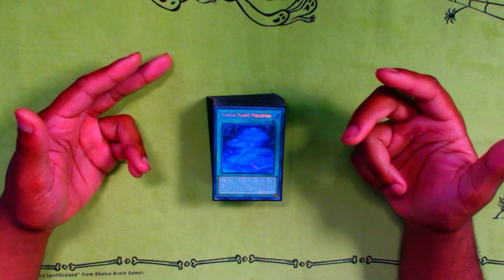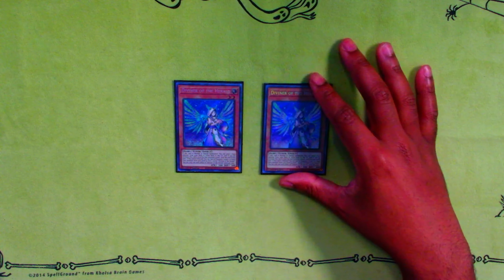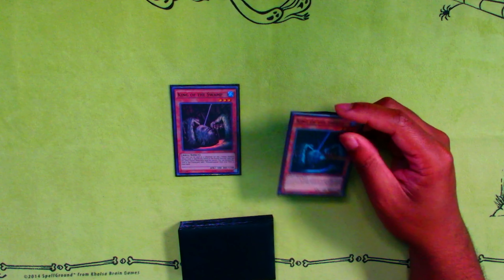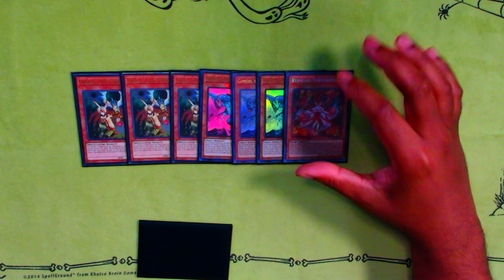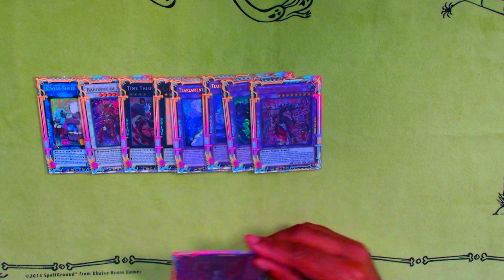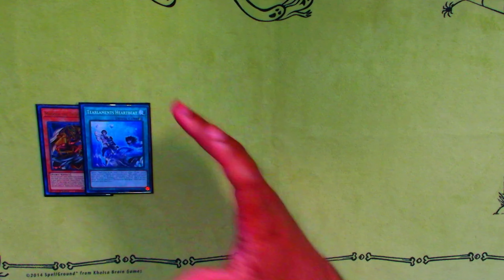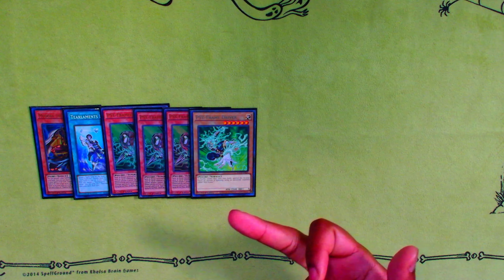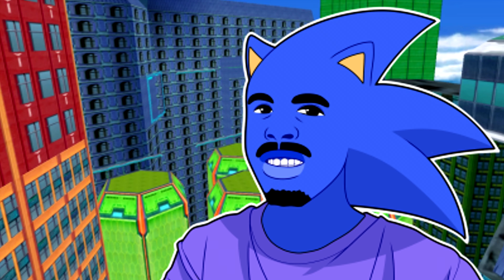1st Place Locals - Tearlament Deck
Socials